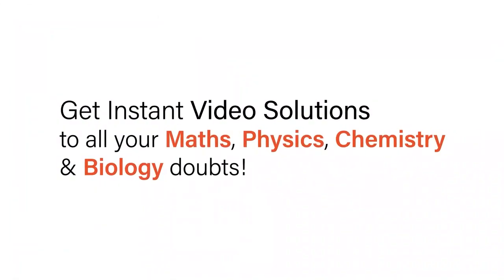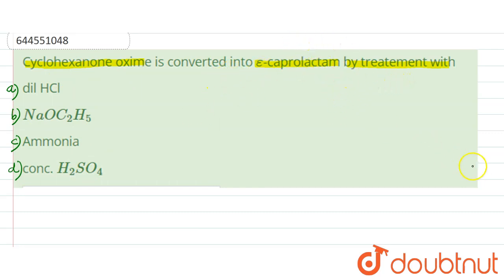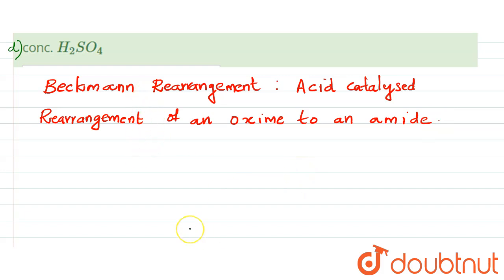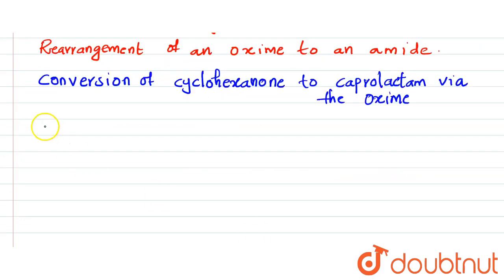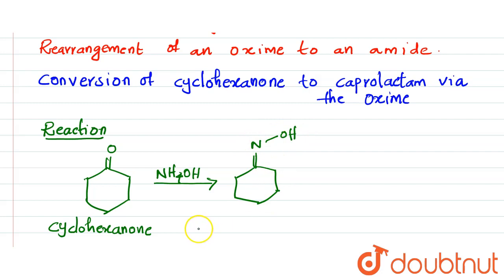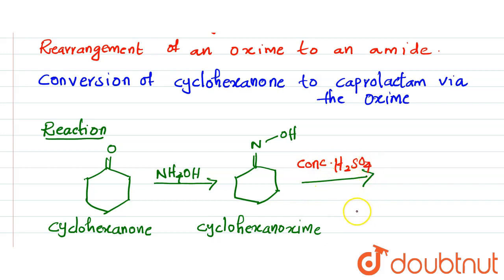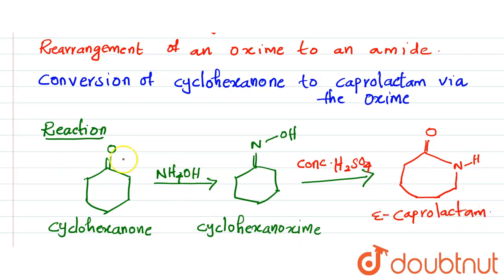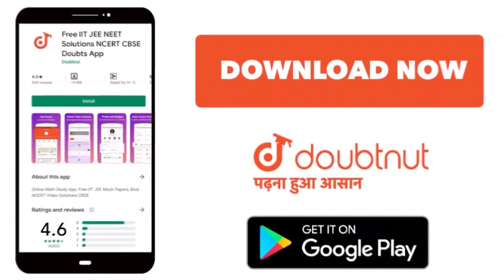Cyclohexanone oxime is converted into epsilon-caprolactam by treatement with | 12 | CARBONYL CO...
Cyclohexanone oxime is converted into epsilon-caprolactam by treatement with
Class: 12
Subject: CHEMISTRY
Chapter: CARBONYL COMPOUNDS (ALDEHYDES & KETONES ) & CARBOXYLIC ACID
Board:IIT JEE

👉 Have Any Query? Ask Us.